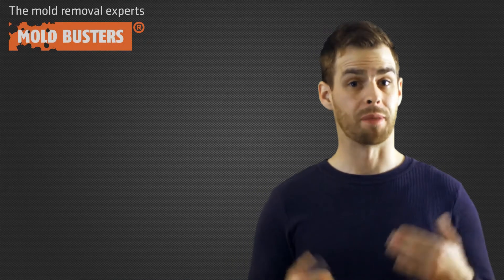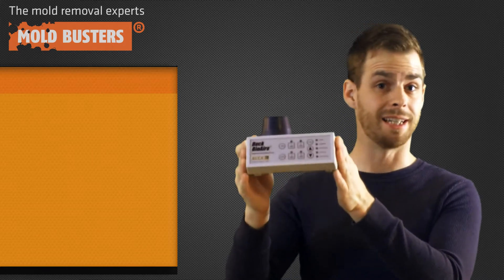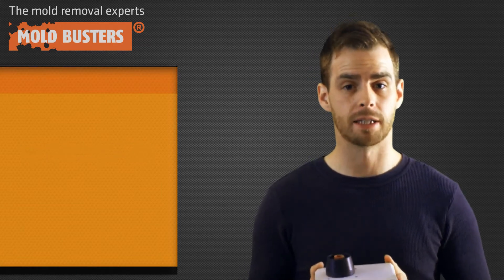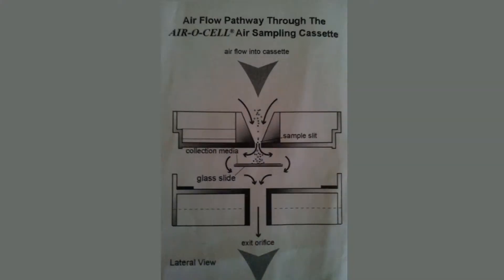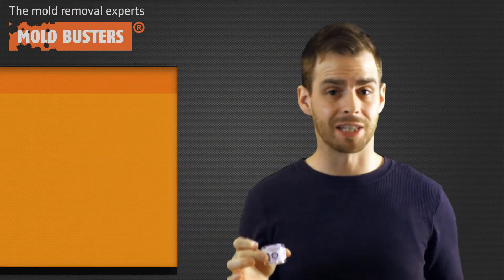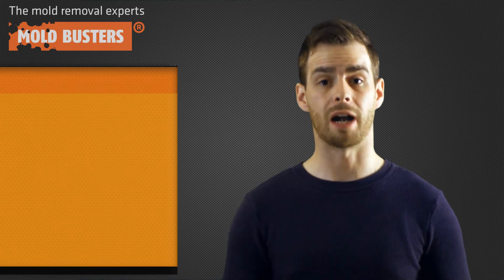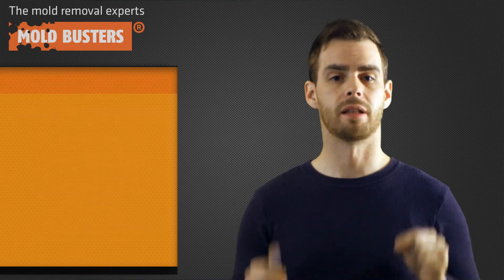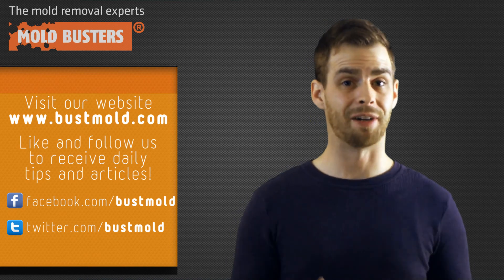What Is Air Quality Testing?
Because your indoor air quality directly affects your health, getting an air test is a wise decision that may even improve your quality of life.

The fact is that homeowners today are no longer purchasing DIY air testing kits from their local hardware store. People are realizing that there is too much at stake for unreliable air testing methods.

Mold Busters air quality testing services in Ottawa and Montreal are the fastest and most accurate way of finding out if the air you’re breathing in on a regular basis is clean, safe and free of pollutants. Schedule your air test today!